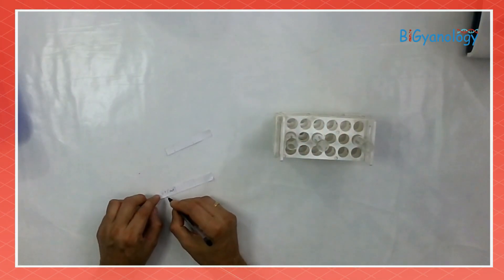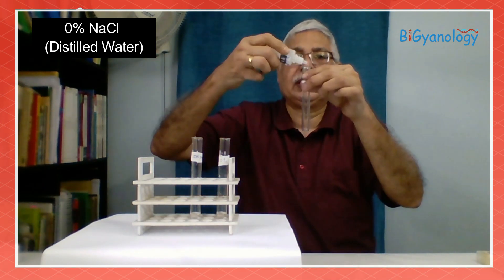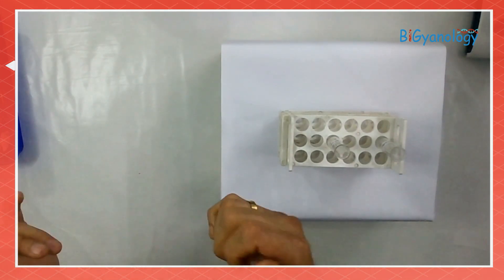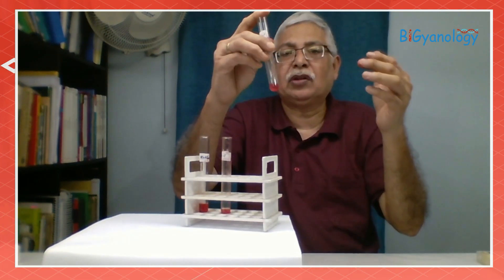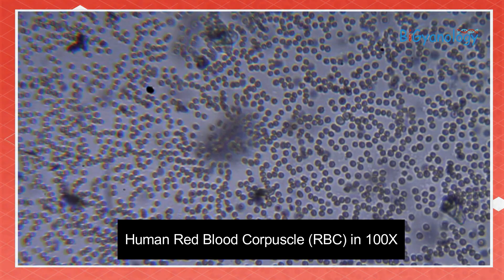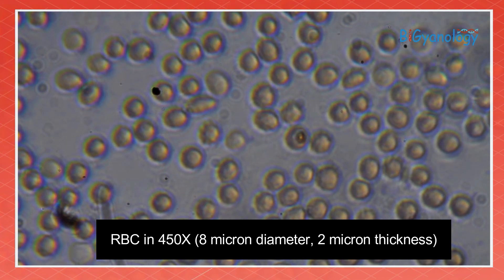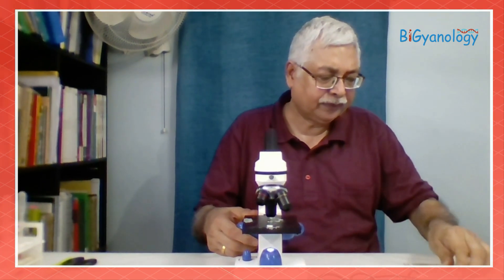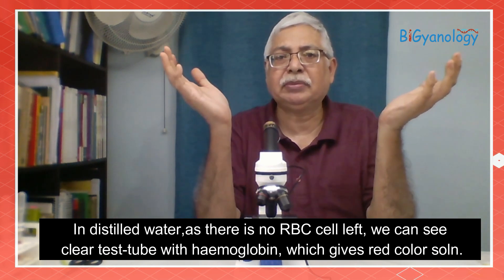Blood cell RBC Osmosis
Blood cell (RBC) in different solute concentration (0.9%, 5%, 0%).
This is a unique experiment to show our RBC in different solute (salt) concentration.
In 5% NaCl solution ( 5g in 100ml distilled water), we found RBC gets crenated as water comes out of them (Exosmosis), whereas in distilled water (0% NaCl), water enters inside RBC (Endosmosis) and it keeps on getting swelled and then it burst ( as there is no cell wall in animal cell).
So, ultimately we see only RBC - membrane ('Ghost' cell).
But if we see same RBC in 0.9% NaCl (900 mg in 100 ml distilled water),
RBC remains in normal shape (about 8 micron diameter and 2 micron thickness).
That is why we call this concentration (0.9%NaCl ) as NORMAL SALINE.
We give this solution whenever any patient comes in hospital which severe water or blood loss .
This is a simple experiment but it involve puncture of skin so it should be done with utmost care.